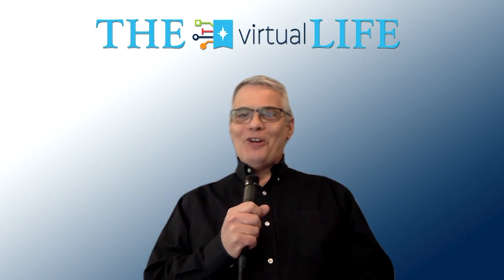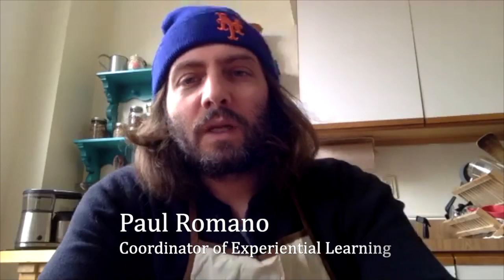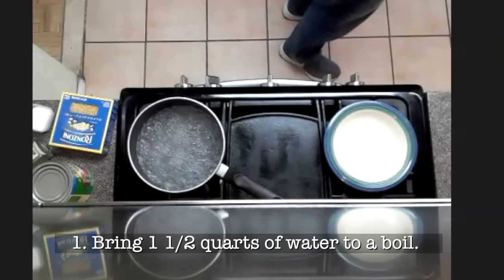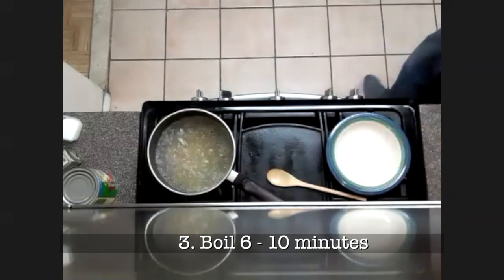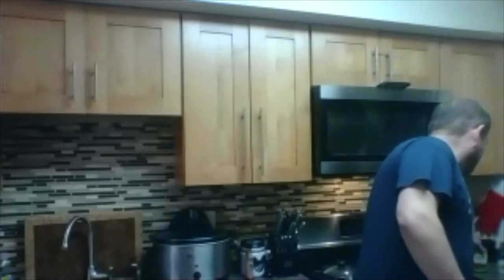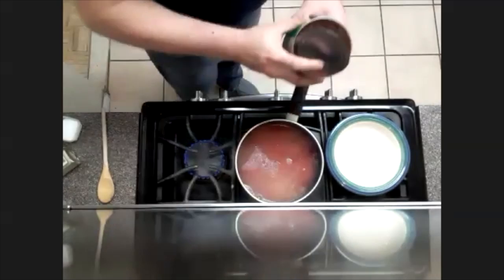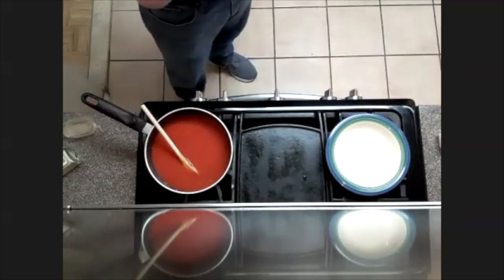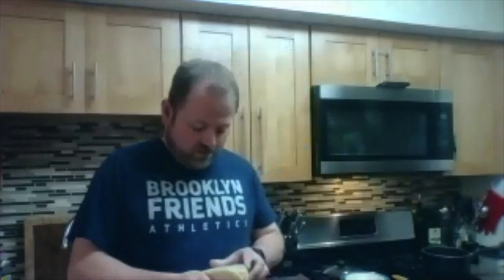The Virtual Life with Chef Tom S4, E10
It's Easy as A, B, C!
The Quaker testimony of simplicity is beautifully reflected in this edition of our new media series, The Virtual Life. Imagine getting three men together to talk about cooking and their favorite recipes. Chef Tom Buckley, Andy Cohen (Media Services) and Paul Romano (US Experiential Learning) do just that in this 3-way video. Watch as Tom shares his recipe and demonstrates how to cook Tomato Alphabet Soup, a student special in the BFS cafeterias.

#69 Season 4, Episode 10

THE LIFE, a bi-weekly new media production
A Brooklyn Friends School E-NEWS media presentation

THE LIFE CREW

Without the significant contributions from these fine folks, this broadcast would not be possible.

Director - Andy Cohen
Producer/Reporter - Paul Romano

Photography - Dr. Jon DeGraff - BFS Faculty & Students

Technical Assistant - Brian Benavides

Special thanks to the BFS Advancement Office; Emily Cowles, Karen Edelman, Anna Ferber, Peter Mackie, Joan Martin.